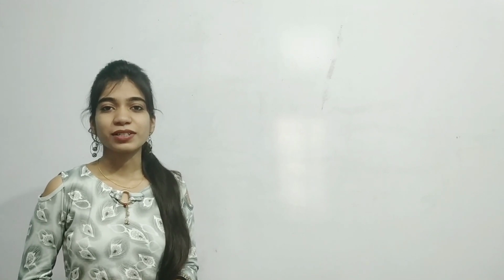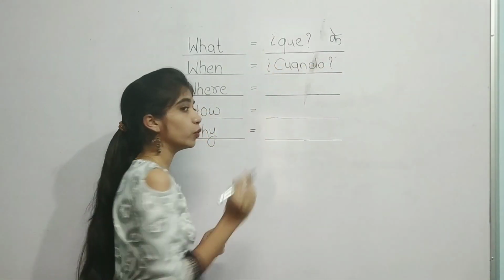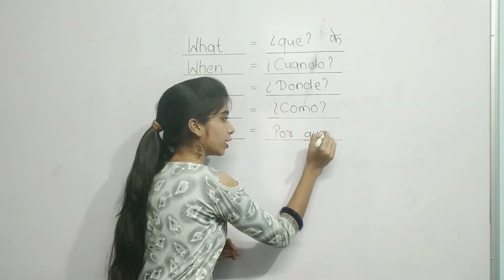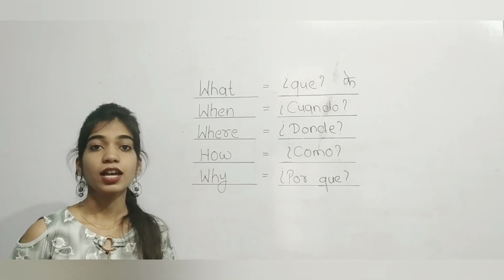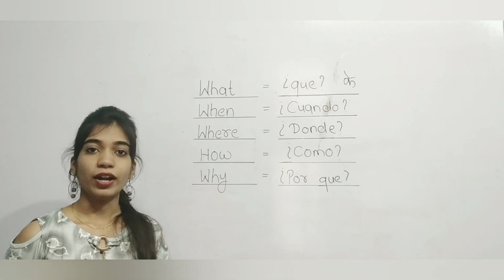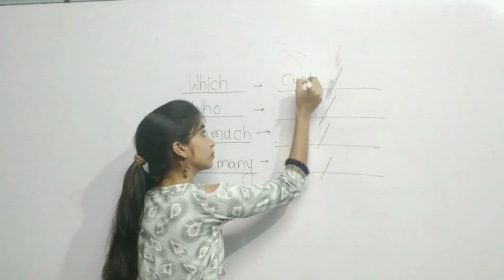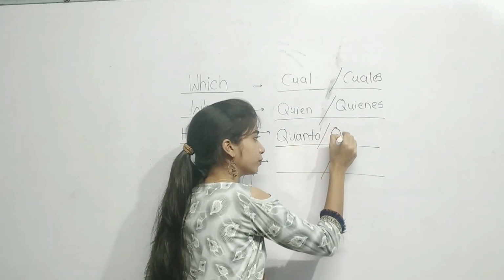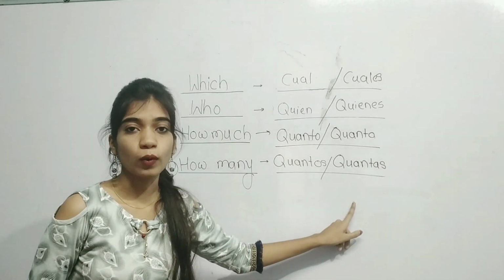Spanish "WH" questions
In this video you will learn the "wh" questions in spanish language.
You can use this in situations where you are stuck and need help.